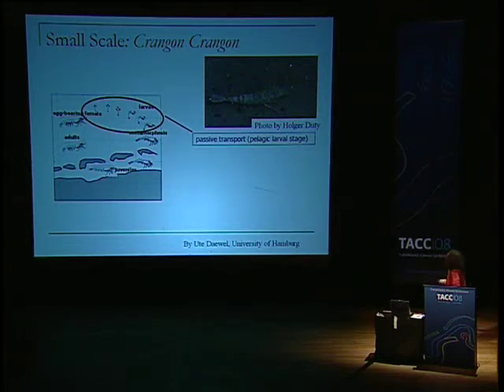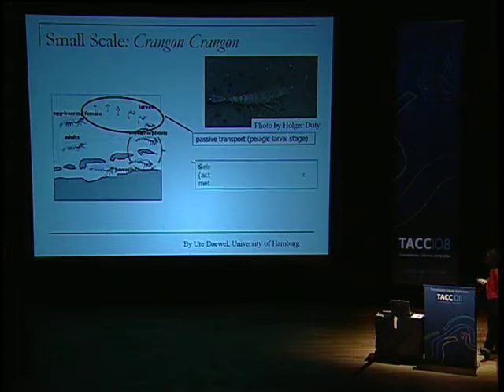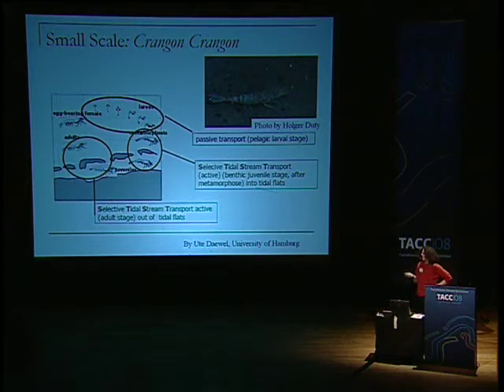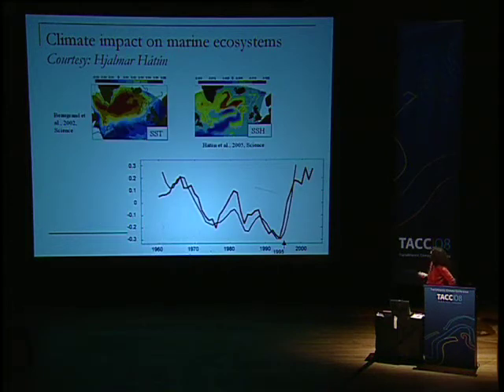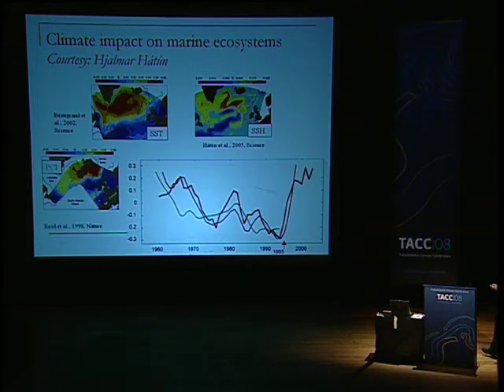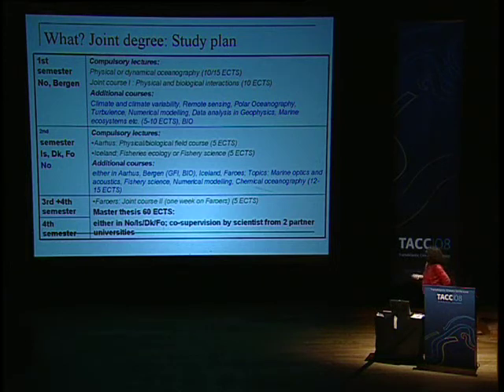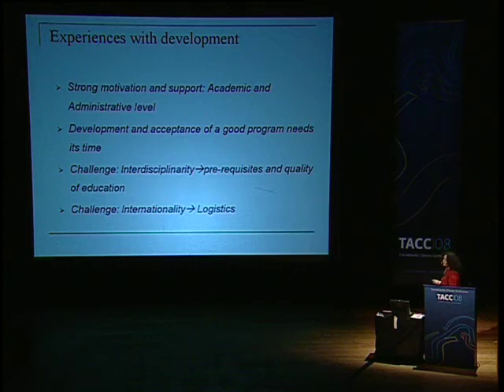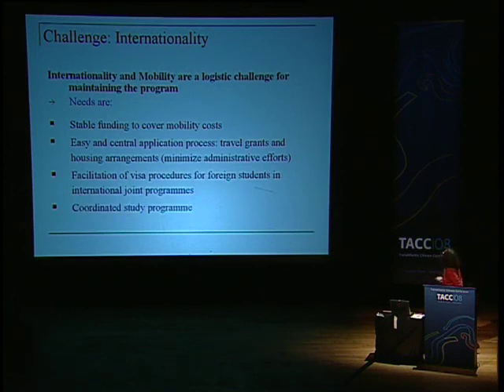Corinna Schrum - Part 2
"Master Programme in Marine Ecosystems and Climate: a Nordic higher education collaboration." Ms Corinna Schrum, Ph.D. and Professor at the University of Bergen (Norway). Workshop 4: TransAtlantic Climate Institute (TACIT) as a knowledge hub. 8th of April 2008. TransAtlantic Climate Conference (TACC2008), Faroe Islands. See website tacc2008.com for more information.